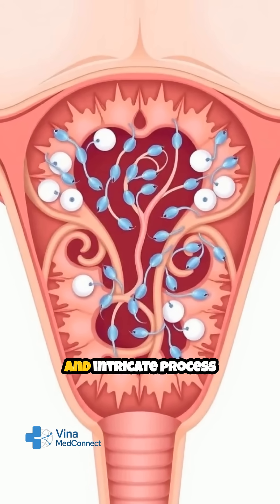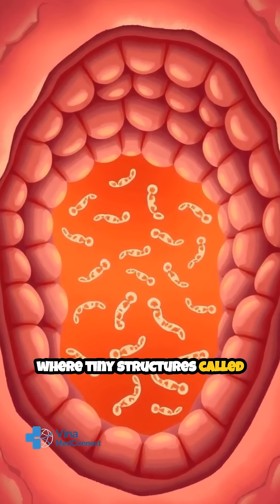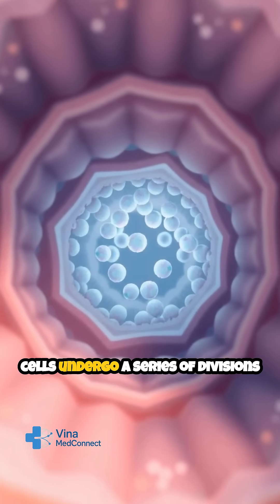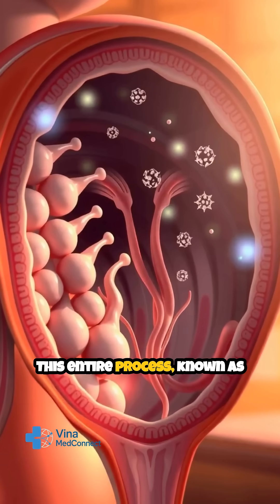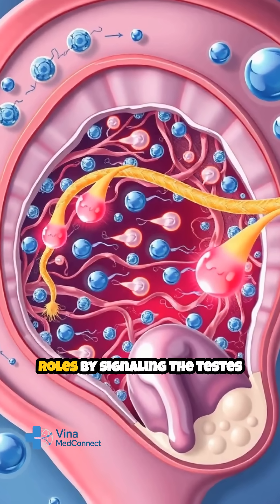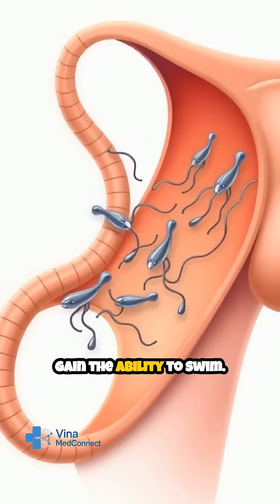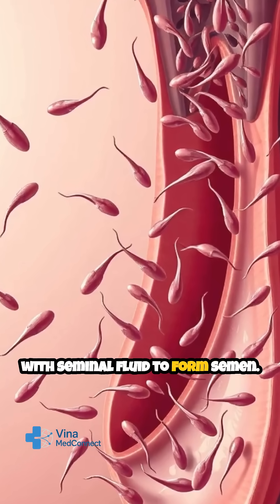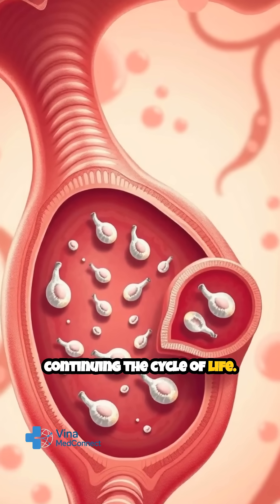Sperm Production Explained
How does the male body produce sperm? 🧬 In this YouTube Shorts 3D animation, we reveal the fascinating process of spermatogenesis – from the testes to fully mature sperm cells.

This short video explains how sperm is created, how long it takes to mature, and why millions are produced every day. Clear, quick, and educational – perfect for fast learning in under 60 seconds!